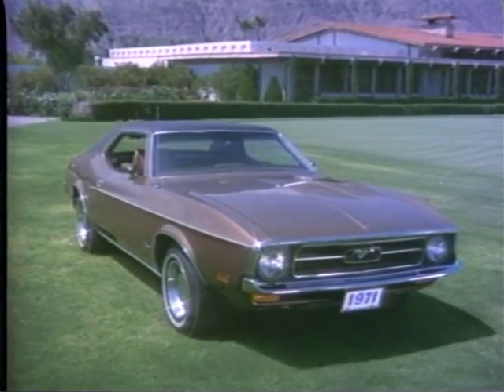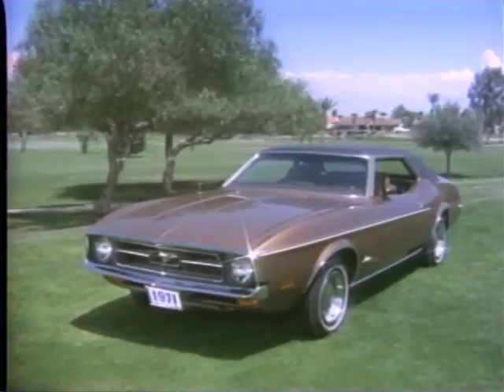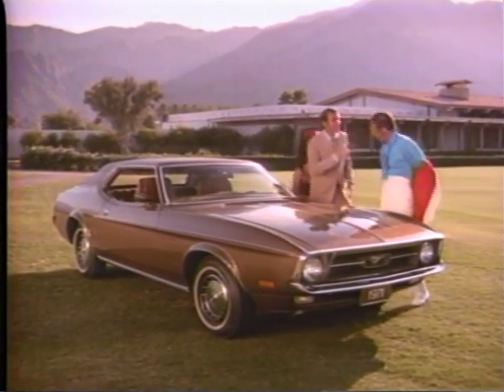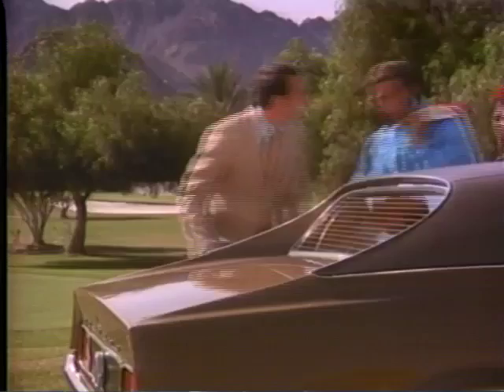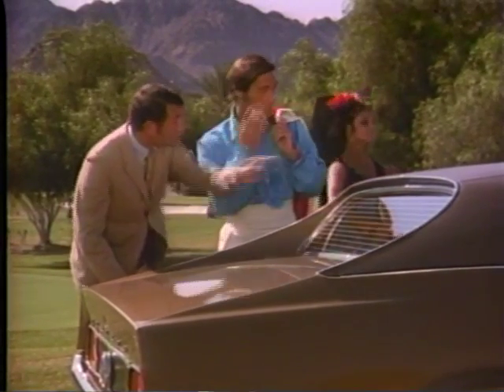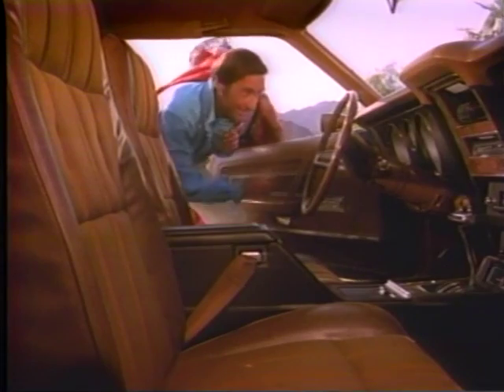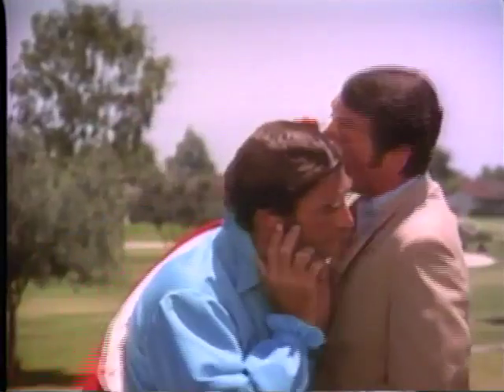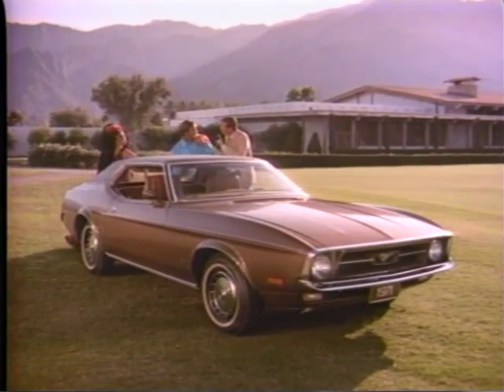1971 Ford Mustang TV Ad Commercial (2/4)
1971 Ford Mustang TV Ad Commercial (2/4)

1971 Ford Mustang Tv Ad Commercial.  This is a rare, vintage television ad of a 1971 Ford Mustang.  Check out this, and all these retro, hard to find old Ford Mustang Commercials!  Since the Ford Mustang was introduced in 1964 and became an instant success, these hilarious commercials show how life is better when behind the wheel of a Ford Mustang.

We have More Cool Stuff Every Day!

Description of Ford Mustang taken from Wikipedia "The first-generation Ford Mustang was manufactured by the Ford Motor Company from April 1964 until 1973. The introduction of the Mustang created a new class of automobile known as the pony car. The Mustang’s styling, with its long hood and short deck, proved wildly popular and inspired a host of imitators.  It was initially introduced as a hardtop and convertible with the fastback version put on sale the following year. At the time of its introduction, the Mustang, sharing its underpinnings with the Falcon, was slotted into a compact car segment." .